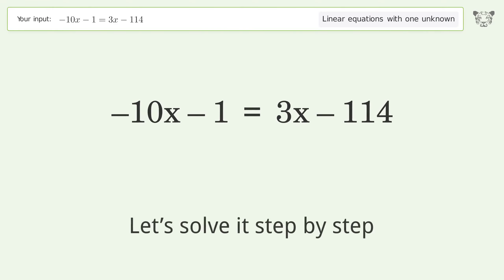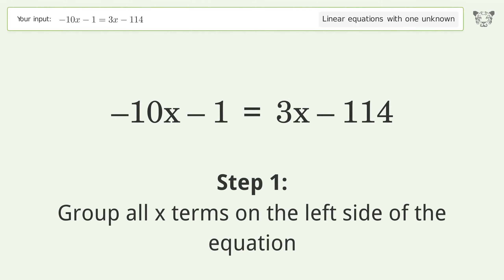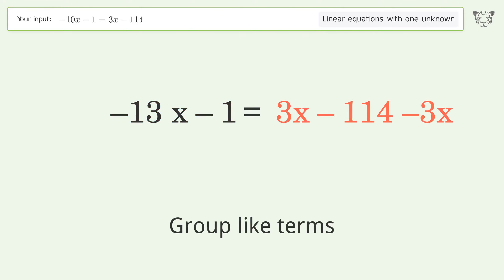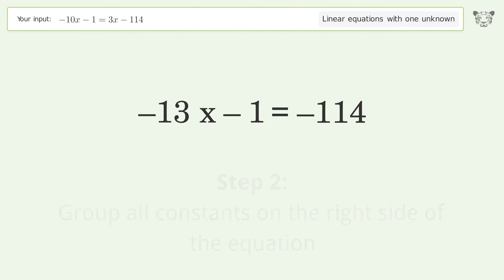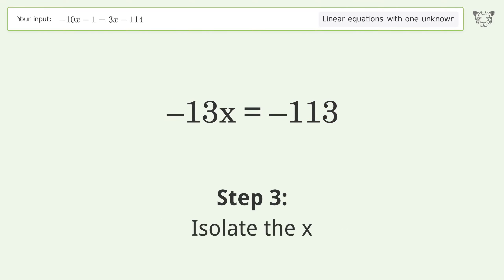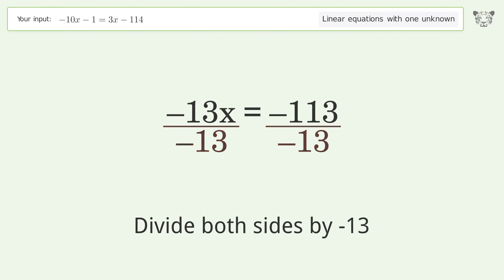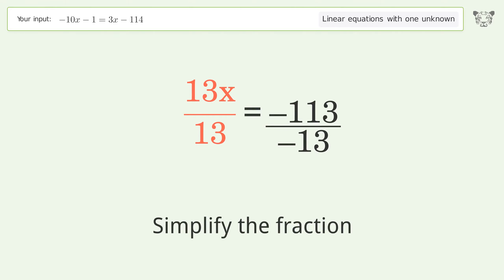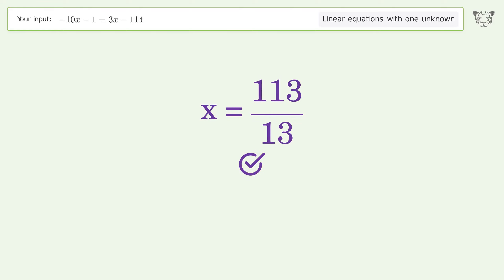Linear equation with one unknown: Solve -10x-1=3x-114 step-by-step solution